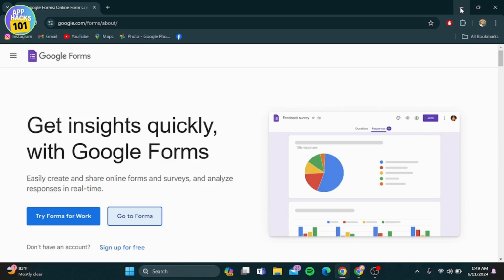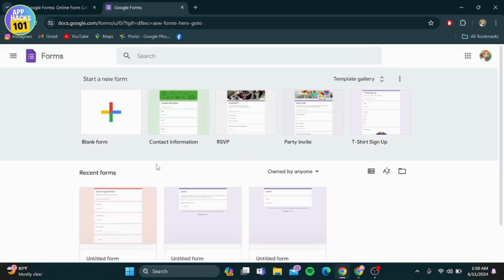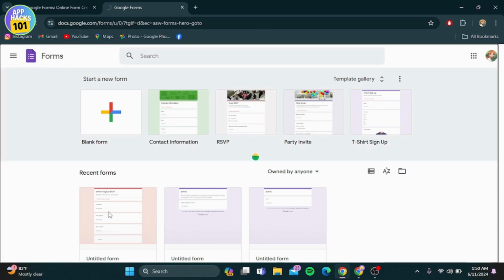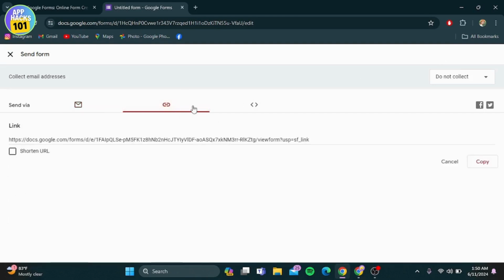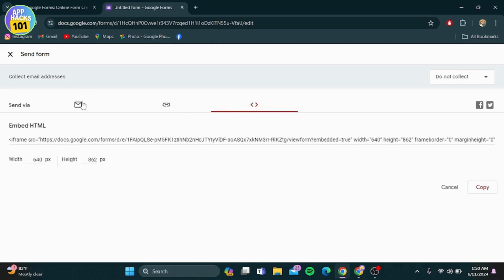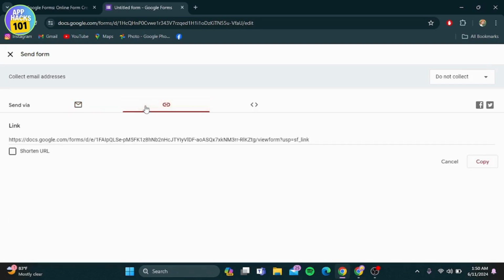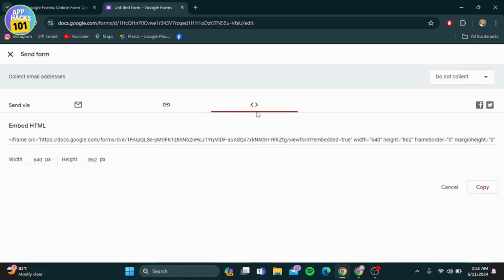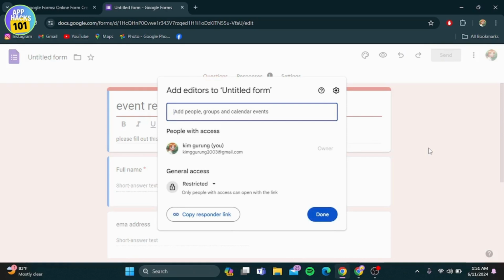How to Give Access to Google Forms! (Quick & Easy)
Easy Tutorial on How to Give Access to Google Forms. Easily give permissions on Google Forms with the help o f this tutorial.

Tired of juggling Google Forms alone? In this video from App Hacks 101, we show you exactly how to SHARE and COLLABORATE on your Google Forms with ease!  Grant editing permissions to colleagues, open forms for public submissions, and even control who can view responses.